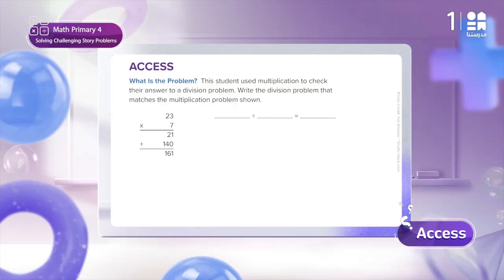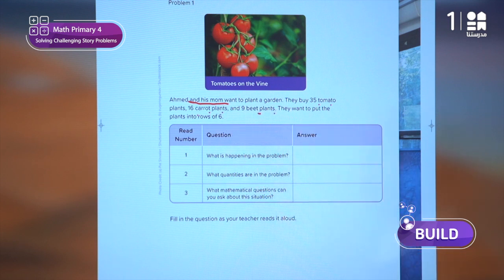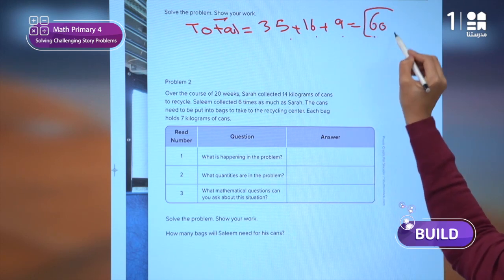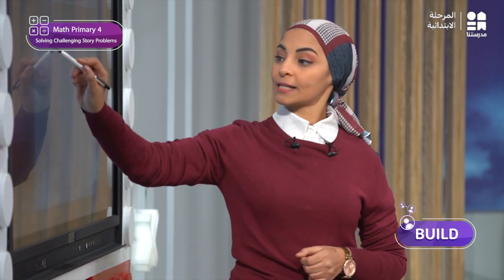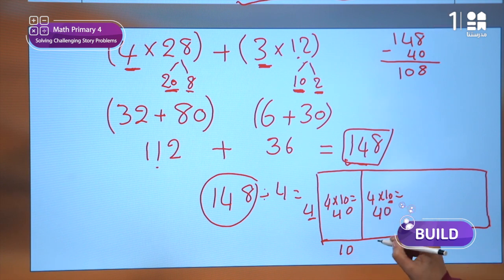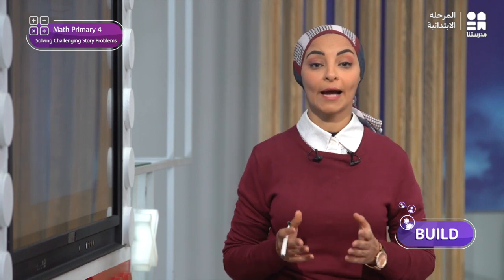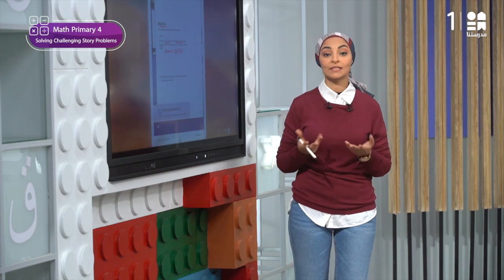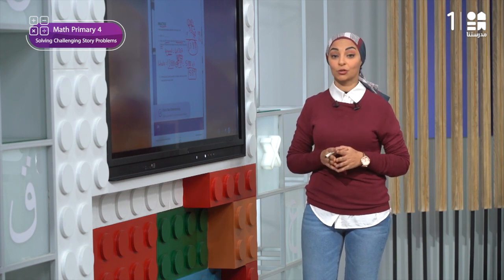Solving challenging story problems | Math | الصف الرابع الابتدائي